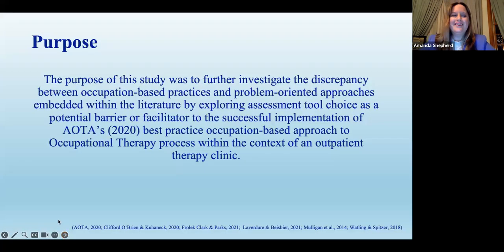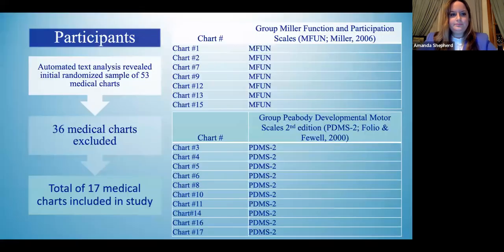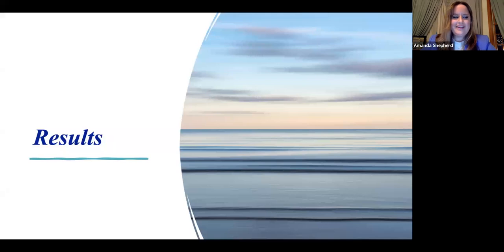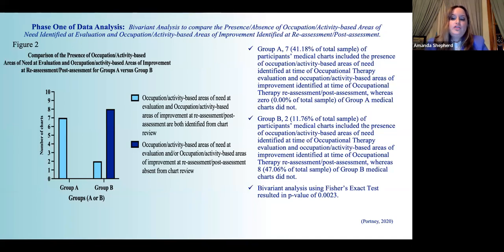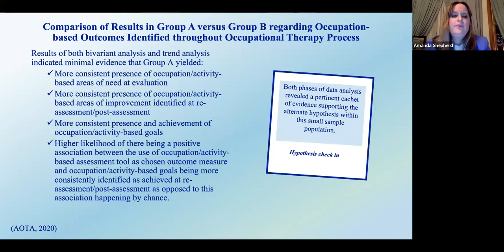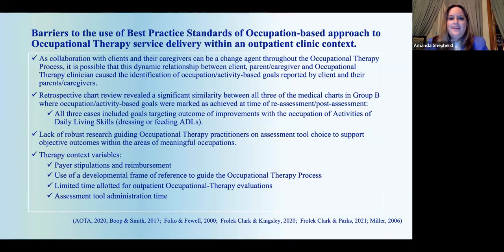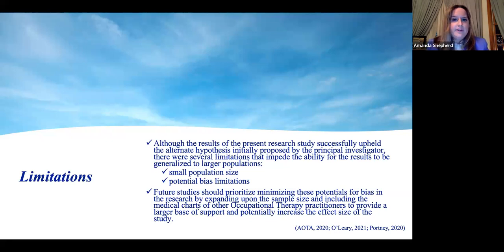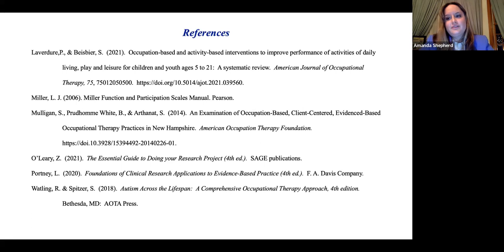Shepherd PPOTD Capstone